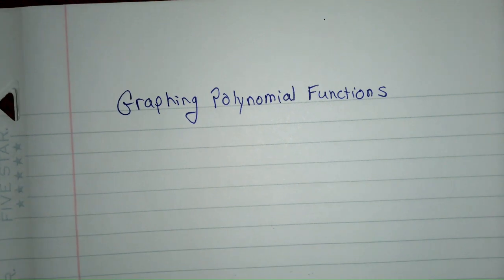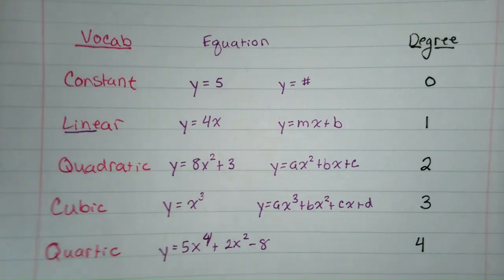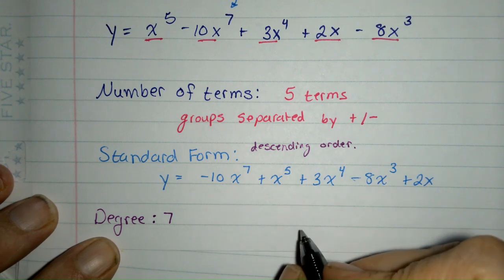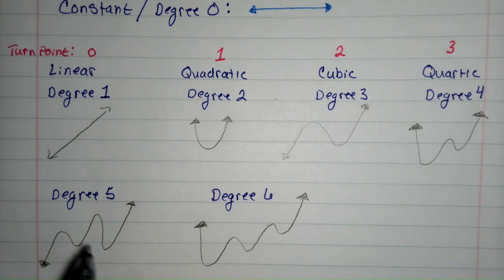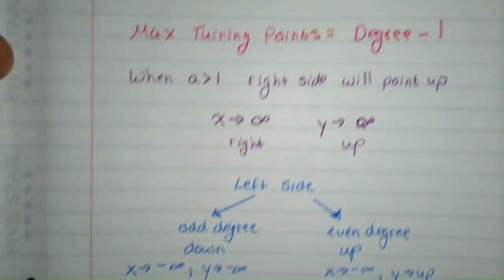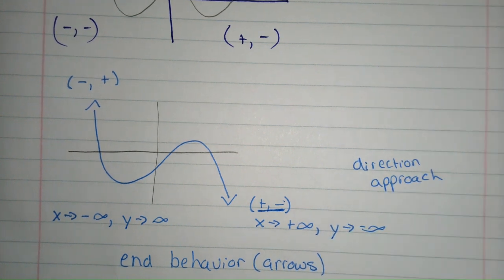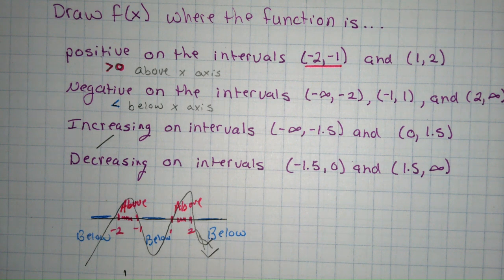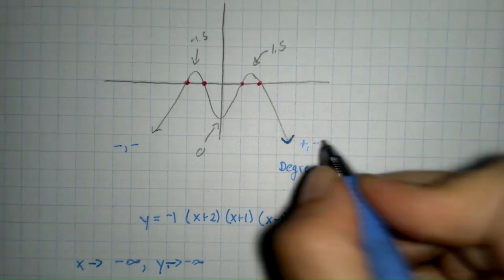Graphing Polynomial Functions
In this video, I help students understand how to recognize key features of polynomial functions just by looking at the degree and leading coefficient. I begin by explaining what the degree of a polynomial tells us about the general shape of the graph—whether it curves once or multiple times—and how many turning points it can have. Then I focus on the leading coefficient and how it affects the end behavior of the graph. Instead of drawing full graphs, the video emphasizes how to predict overall shape, number of turning points, and direction of the ends using just the equation.